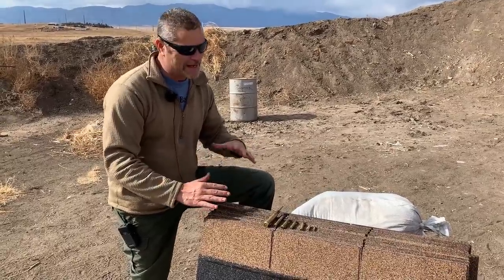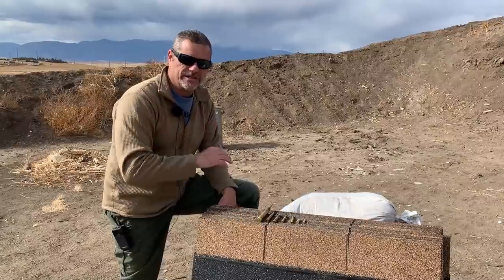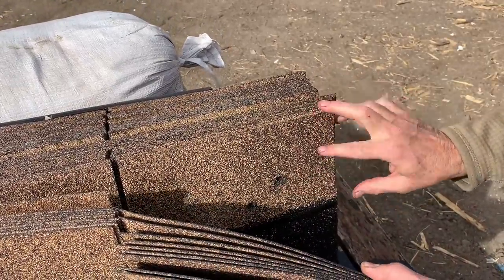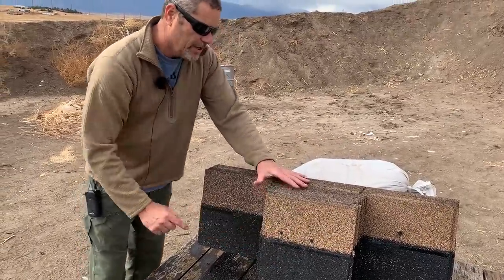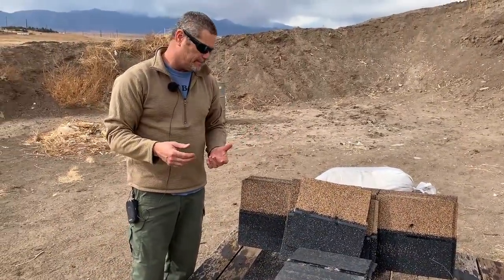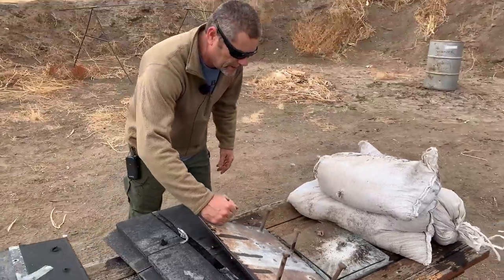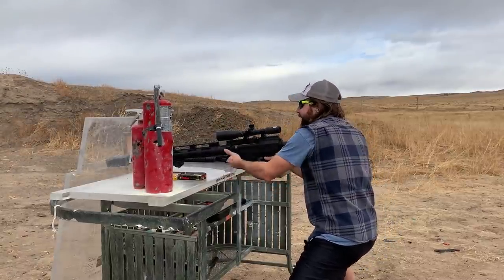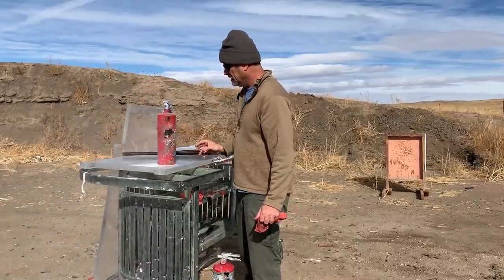How many Roofing Shingles does it take to Stop a Bullet?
NO EXCEPTIONS Always use safety when using a firearm NO EXCEPTIONS!